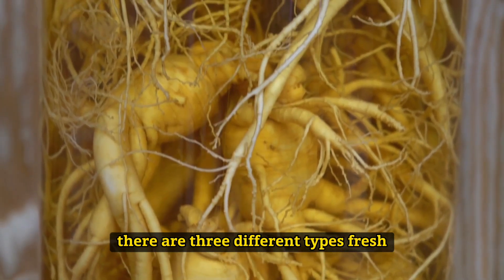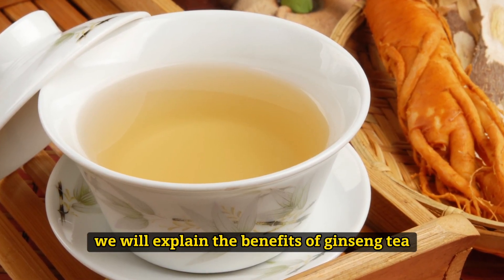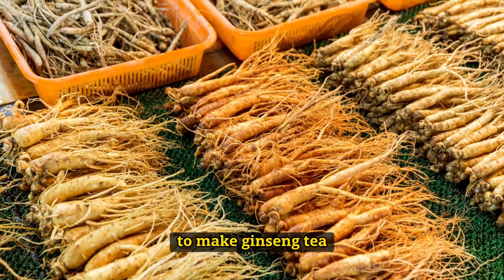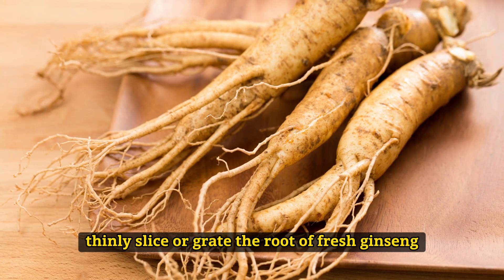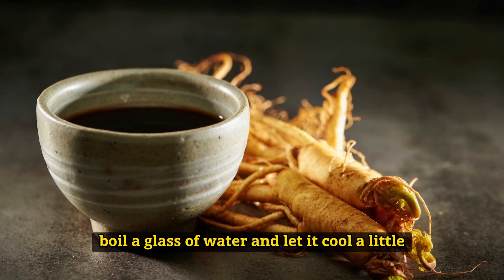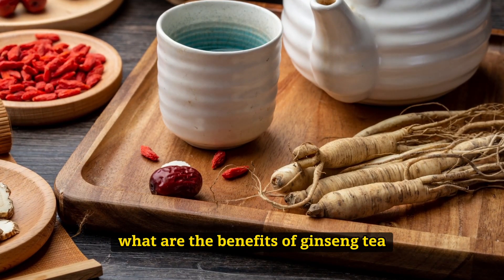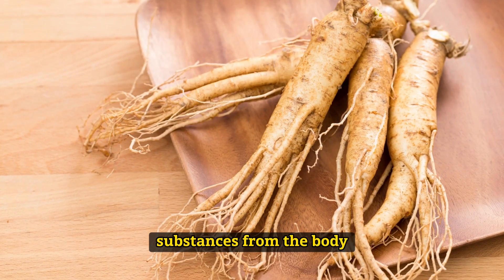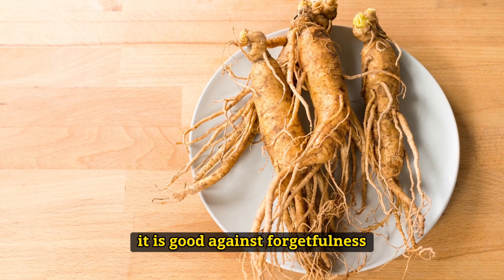What are the benefits of ginseng tea, how is it made? What does ginseng tea do, does it weaken?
Ginseng tea is one of the popular herbal teas in our country in recent years. Ginseng tea, which is used as an alternative medicine method from the Chinese tradition, is obtained from a short plant with fleshy roots and growing very slowly. There are three types of ginseng: fresh, white and red. In terms of species, there are different types of American, Asian ginseng. Ginseng root can be dried or powdered and made into tea. This tea has many benefits for human health. What are the benefits of ginseng tea? We will explain the question item by item. Also how to prepare ginseng tea? If you say, here is the answer...

WARNING: This information has been compiled from health sites and health books on the internet. It is in no way a substitute for doctor's advice.